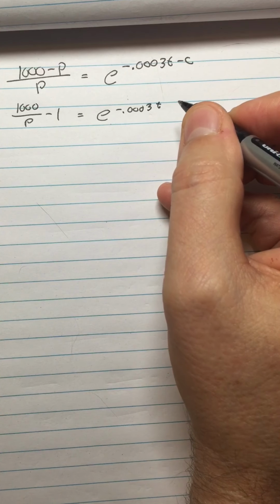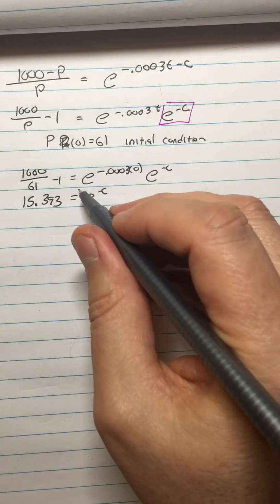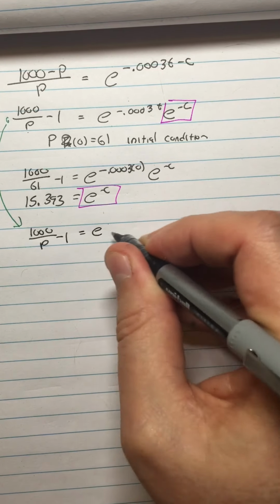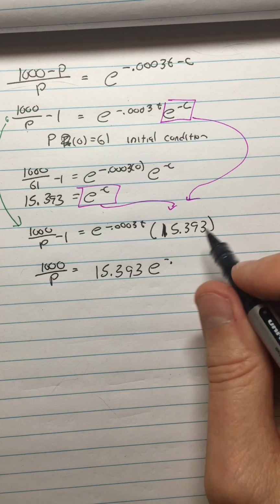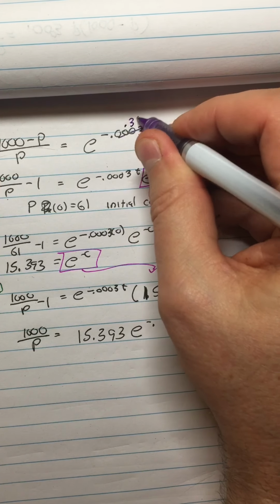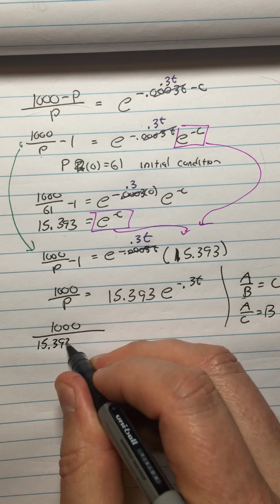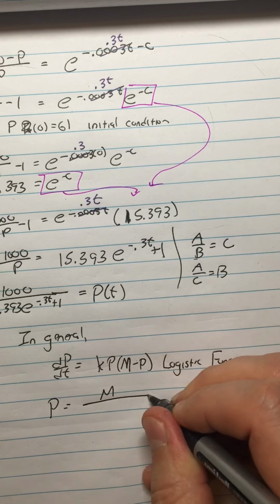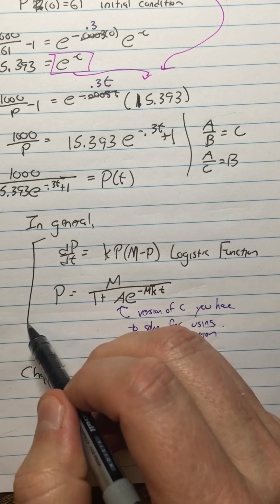Calc 6.4,5: Exponential and Logistic Growth Part 7